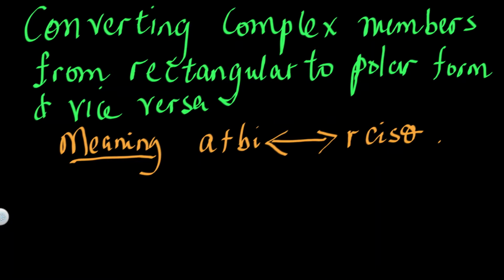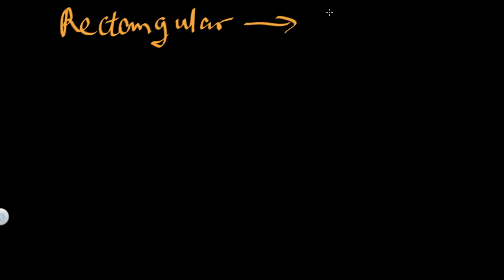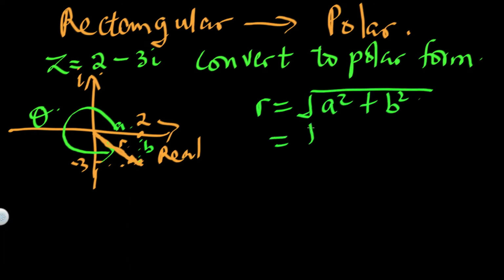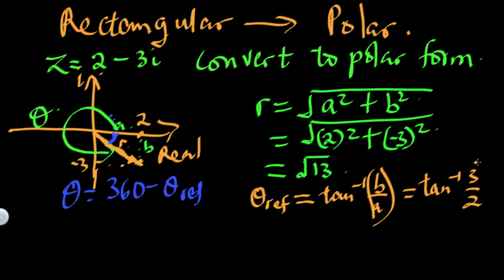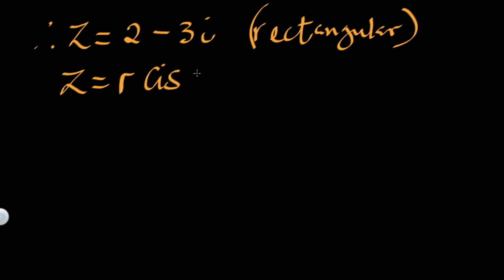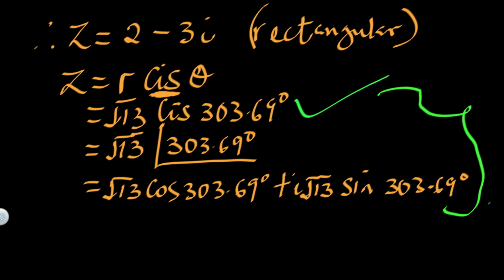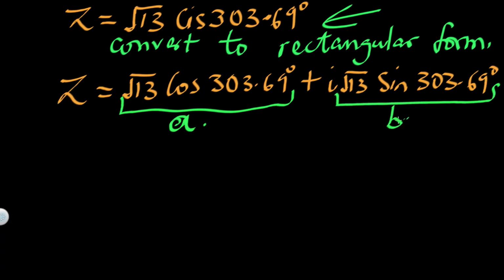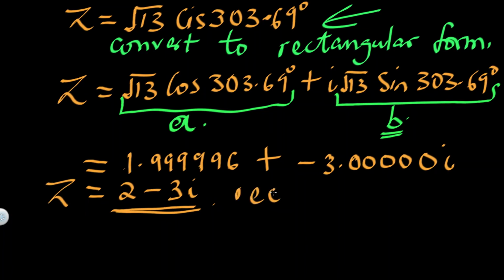Converting complex numbers from Rectangular form to Polar form and vice versa.